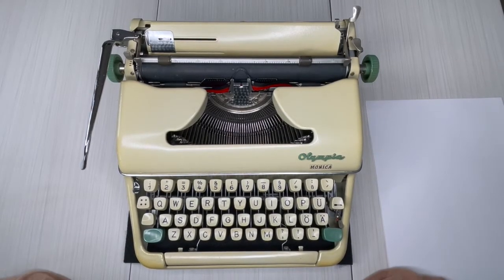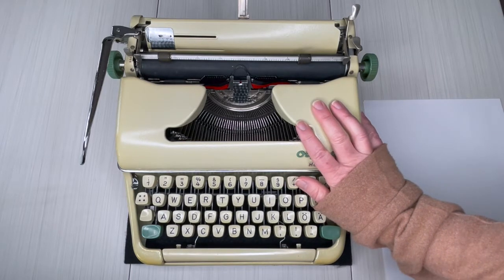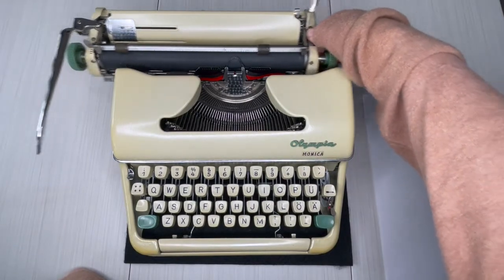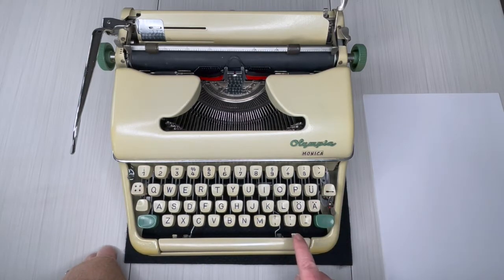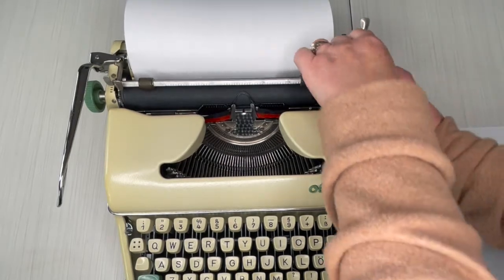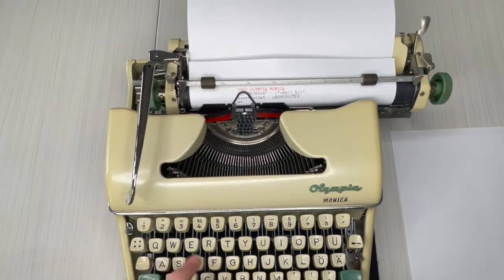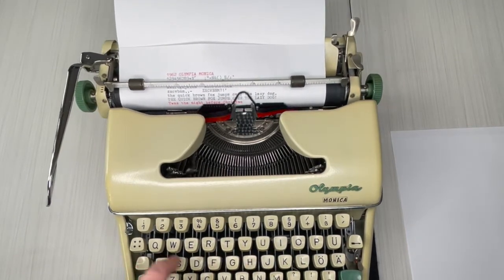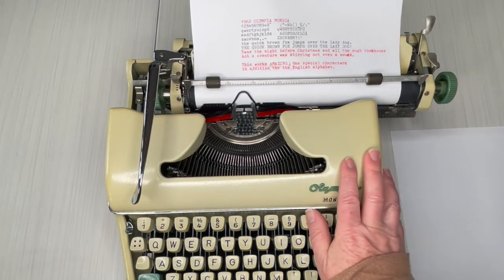1962 Olympia Monica | Typewriter Tutorial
Aged to perfection and works well. Ready for an eager writer!